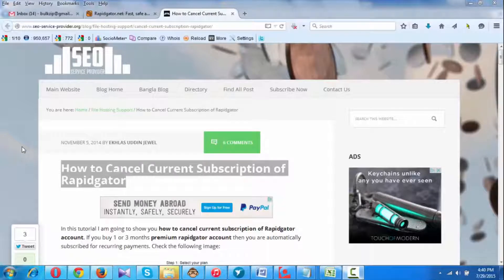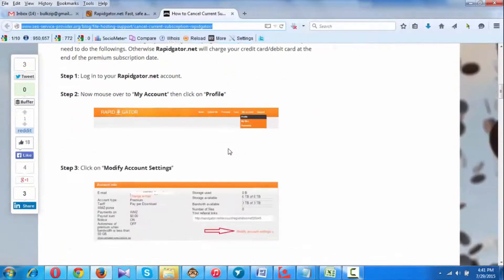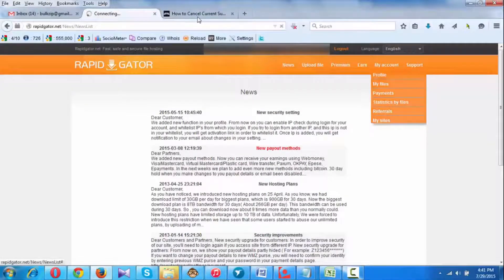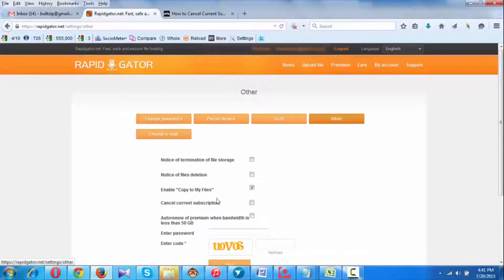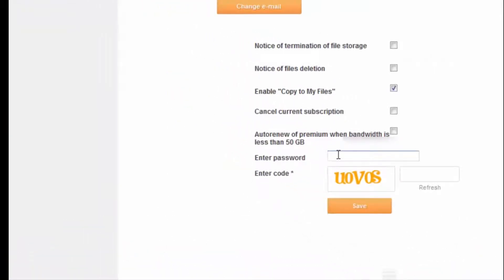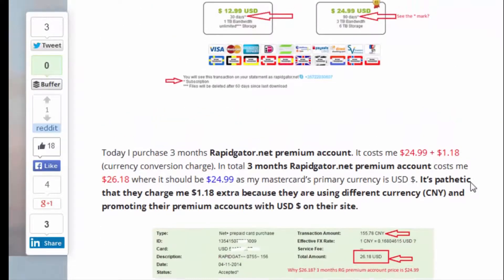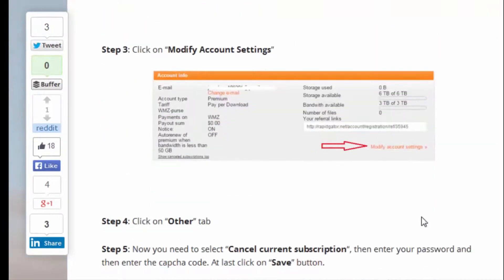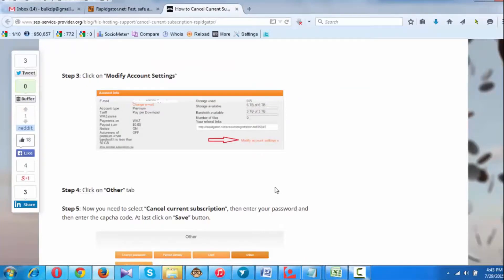How to Cancel Current Subscription of Your Rapidgator.net Account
In this tutorial I am going to show you how to cancel current subscription of Rapidgator account. To read blog post please visit this